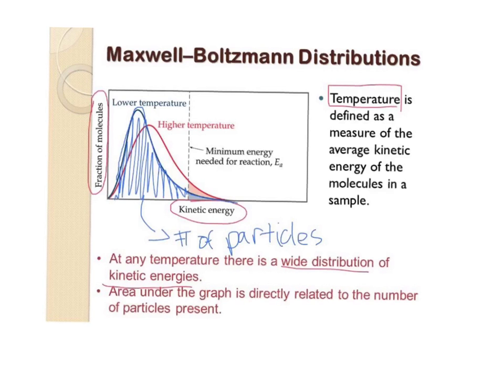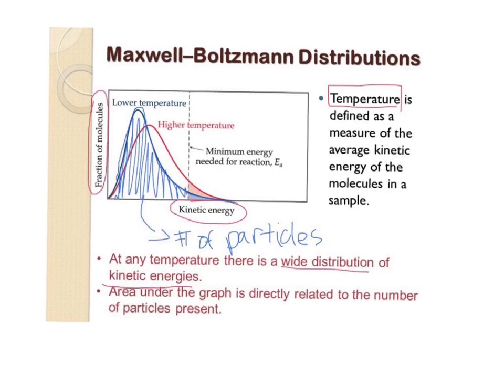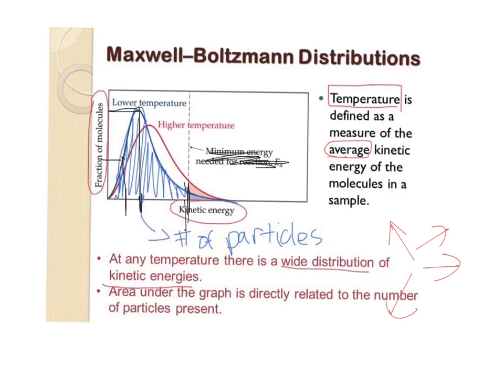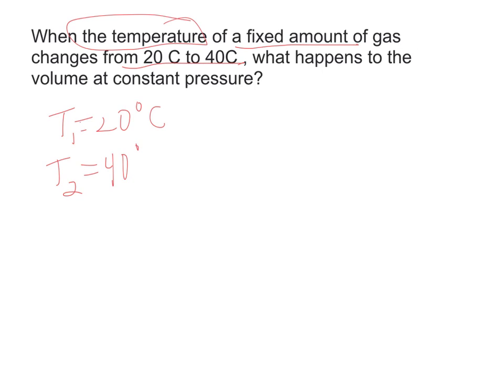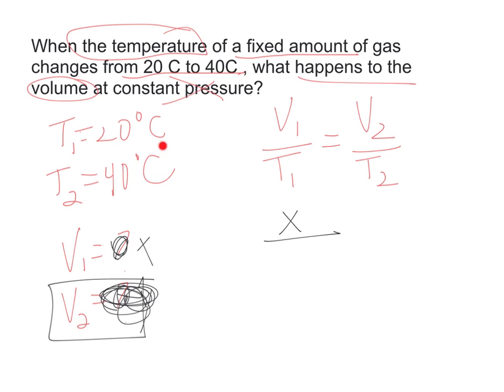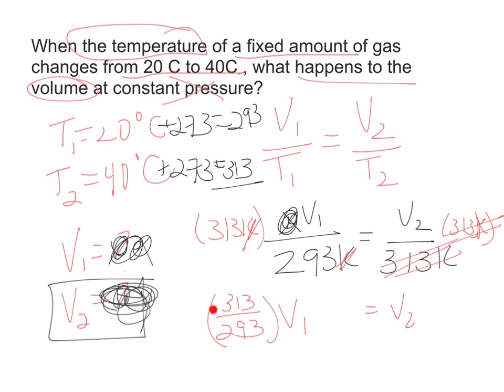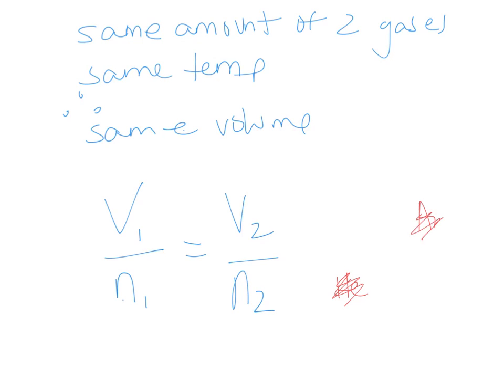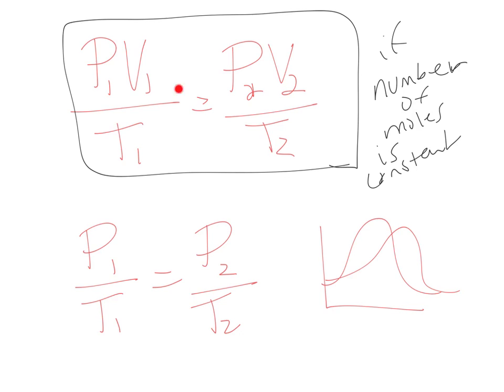gas laws part 3